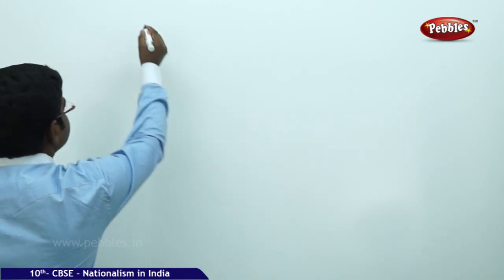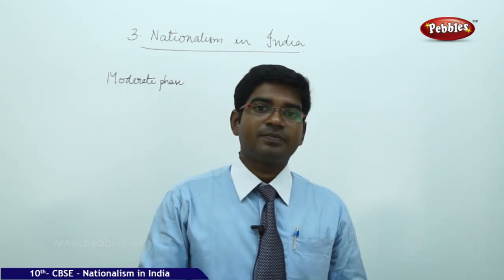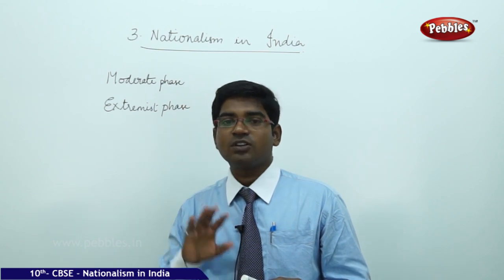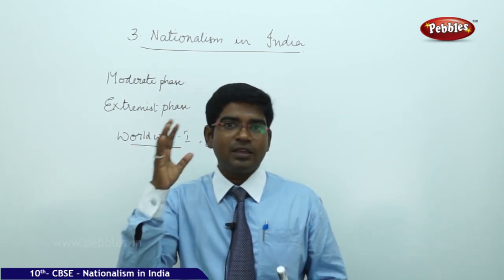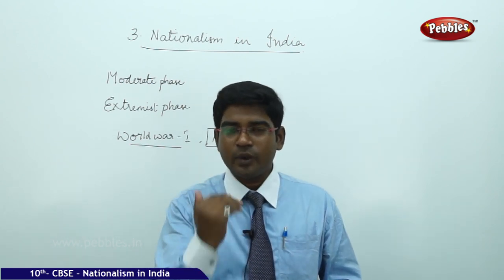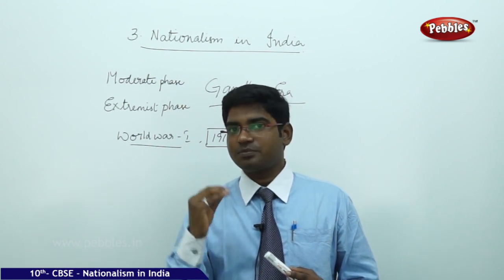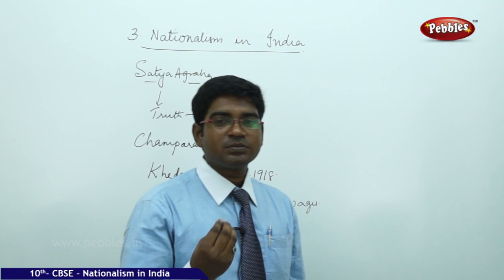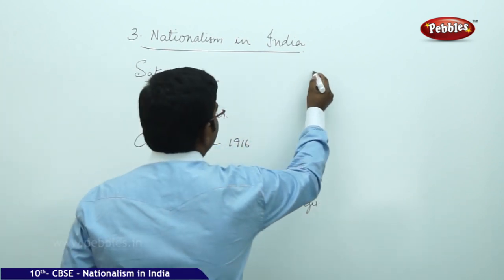CBSE Syllabus Class 10std Social Studies | Nationalism in India | Part-1